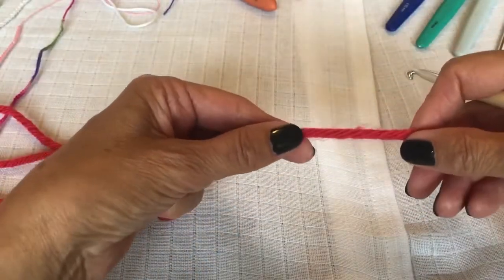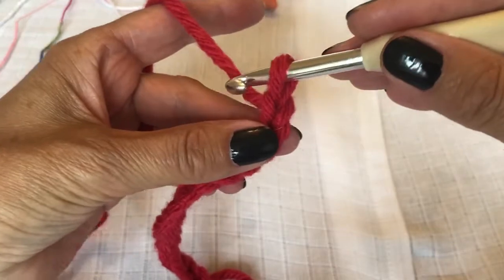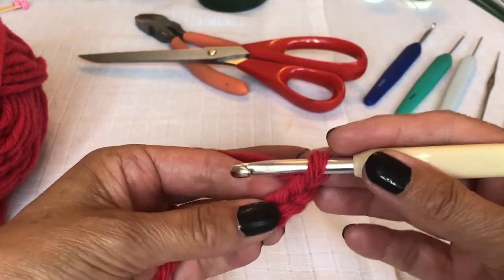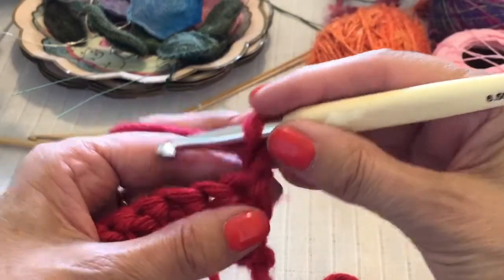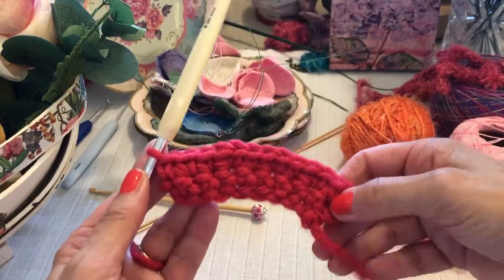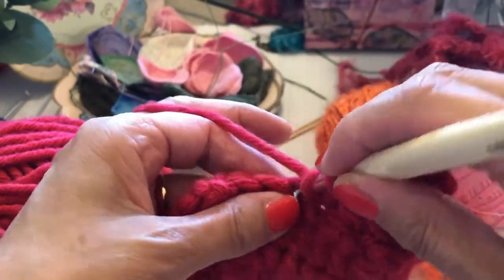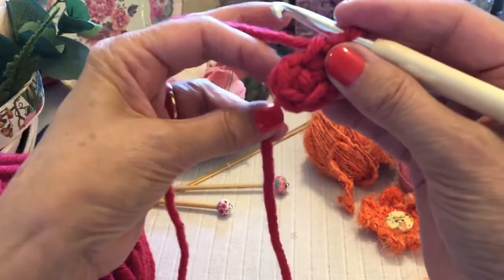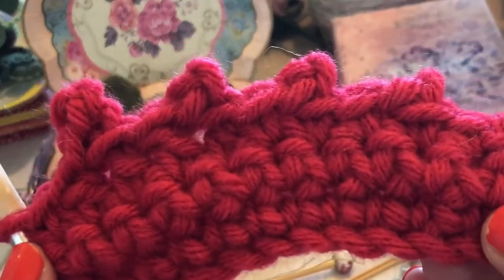How to crochet a realistic rose Part 1 -The Basics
Hi Jay here…
This is the first in a series of five tutorials that take you step by step through the process of crocheting realistic looking roses using some of the finest silk yarn available.
The tutorial’s demonstrate techniques that are also useful for other crochet and craft projects.
As I also work with paint, wood, gold/copper/silver leaf etc using different craft techniques in order to make beautiful things, subscribe to this channel and hit the notification bell to be alerted to more content.
Thanks!
The running order for this tutorial is as follows; -
* Foundation chain and slip stitch   2:34
* Double crochet (US = single crochet)   14:09
* Treble crochet (US = double crochet)   20:14
* Half treble crochet (US = half double crochet)   22:41
* Double crochet increase (US = single crochet increase)    24:30
* Treble crochet increase (US = double crochet increase)   26:45
* Half treble crochet increase (US = half double crochet increase)   27:21
* Double crochet decrease (US = single crochet decrease)   28:10
* Treble crochet decrease (US = double crochet decrease)    30:01
* Half treble decrease (US = half double decrease)   32:00
* Magic ring   33:38
* Picot   38:53
 If you are interested in purchasing the yarn, I use in these tutorials check out ‘Watercolours and Lace’ who make the finest quality hand dyed yarns
If you want to see other crocheted flowers, I can recommend ‘Happy Patty Crochet.’